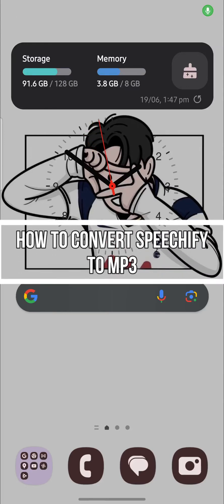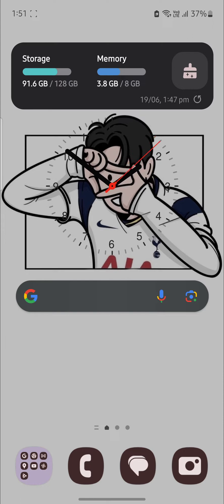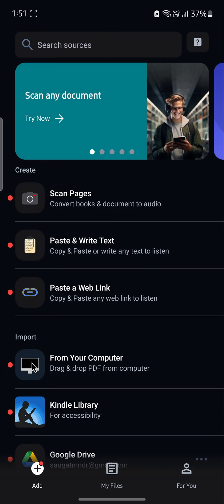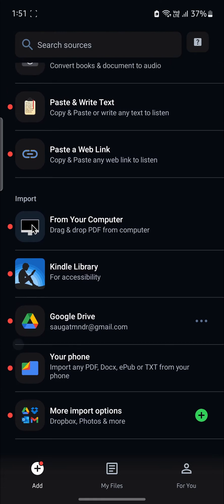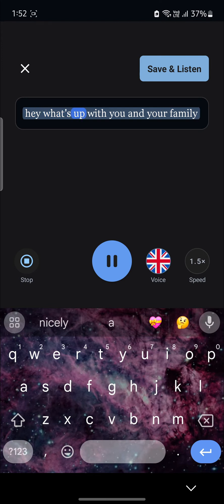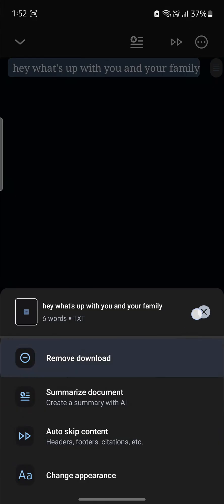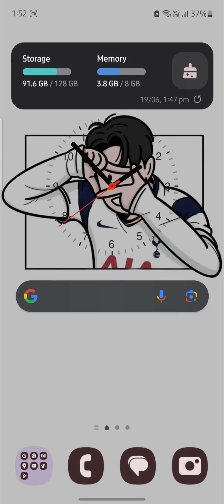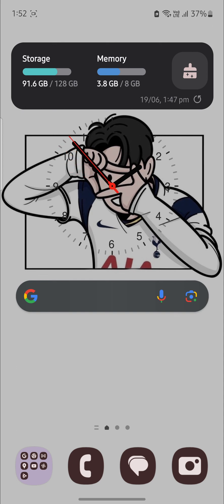How to Convert Speechify to MP3 (2024) | Speechify Tutorial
Find out how to convert Speechify audio files to MP3 format. This tutorial will guide you through the process, allowing you to listen to your converted files on any device.